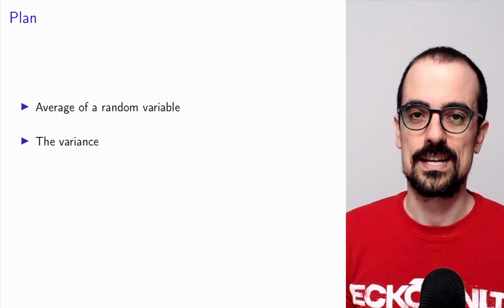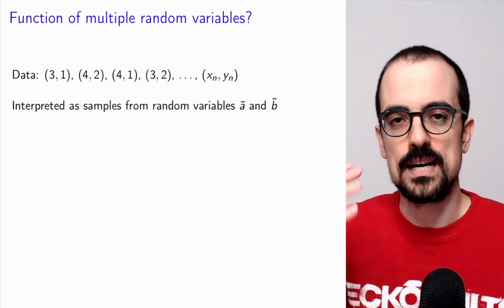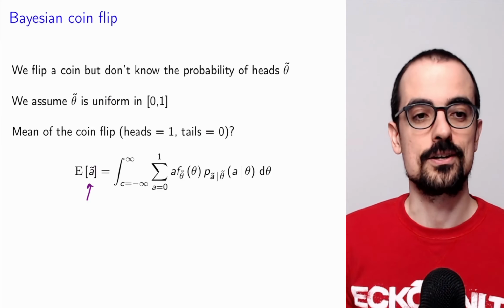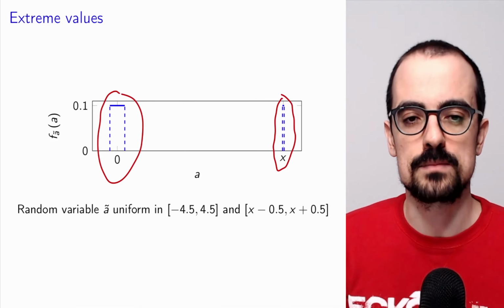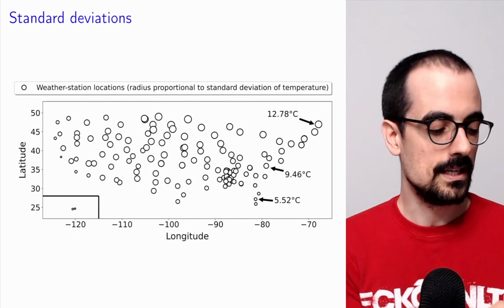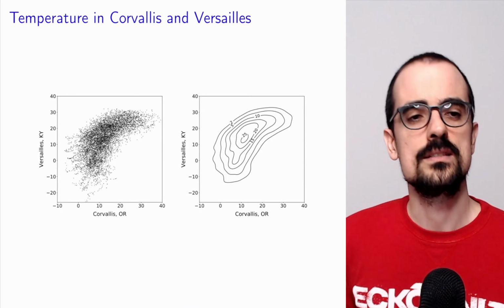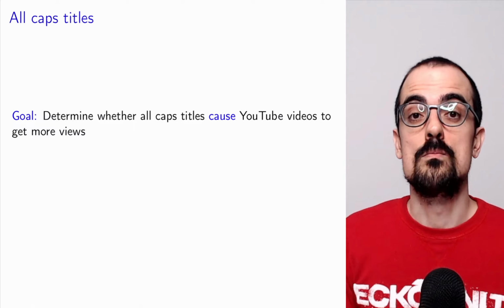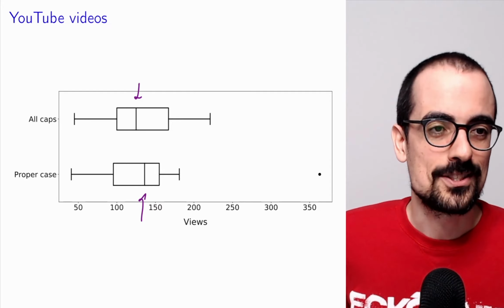Overview of Averaging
In this video, we provide an overview of key concepts related to averaging. We begin with the mean and variance of a random variable, then introduce the conditional mean and its relationship to regression. Finally, we discuss the average treatment effect and its role in causal inference.